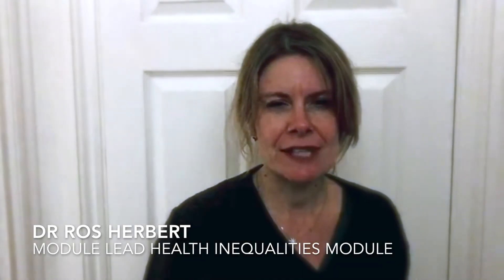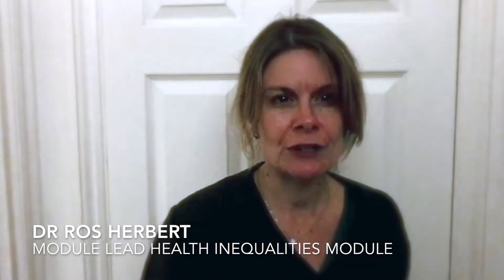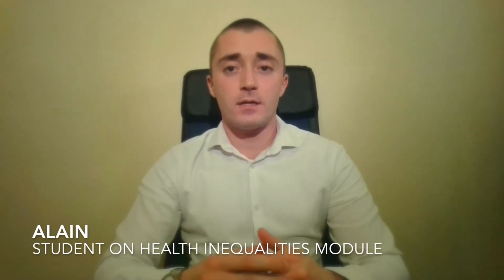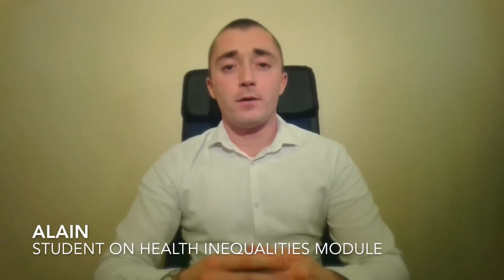iBSc Primary Care Promotional Video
An overview of the intercalated BSc in Primary Care, delivered by the KUMEC team.